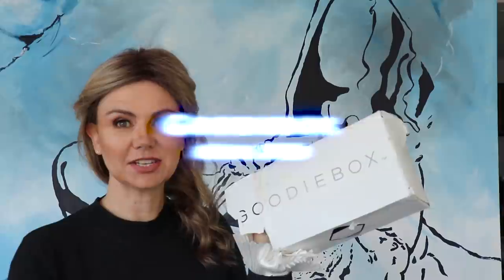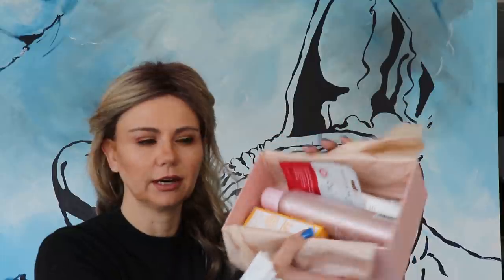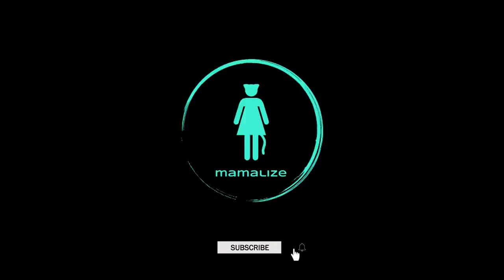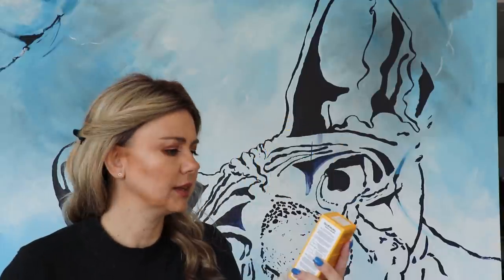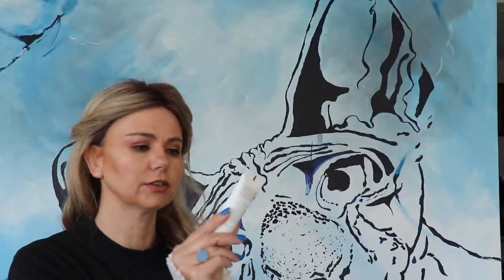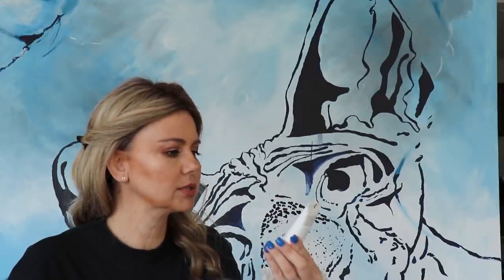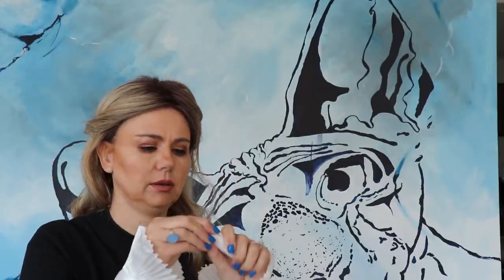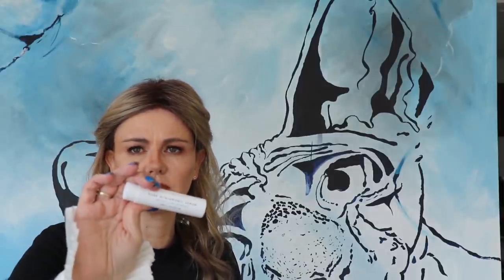Unbox Goodiebox - April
Maybe you’re looking for a subscription to make your life easier, or a box to explore the latest in beauty and lifestyle trends. Here is the Goodiebox, explore unboxing this box with me every month.